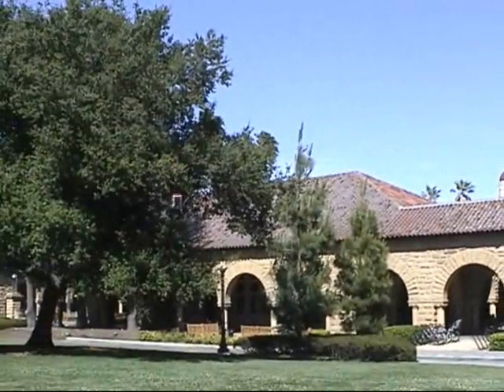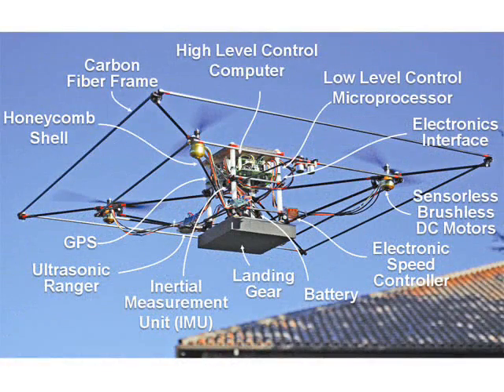STARMAC Quadrotor Helicopter UAV Project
STARMAC, the Stanford Testbed of Autonomous Rotorcraft for Multi-Agent is a testbed of 6 quadrotor helicopter unmanned aerial vehicles (UAV) that fly indoors and outdoors to experiment with autonomous agent algorithms.  This video presents an overview of the control system, the vehicle capabilities, and the experimental applications for the testbed.  Results of many experimental flights are shown, along with some fun flight results that push the limits of what the vehicles should be able to handle.